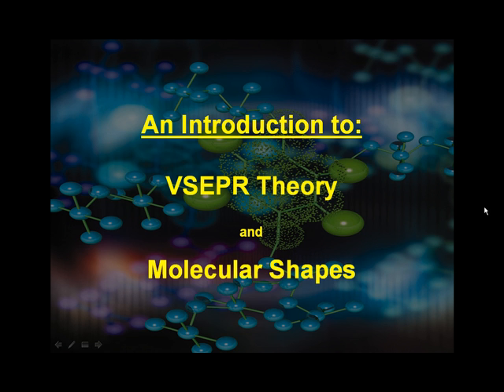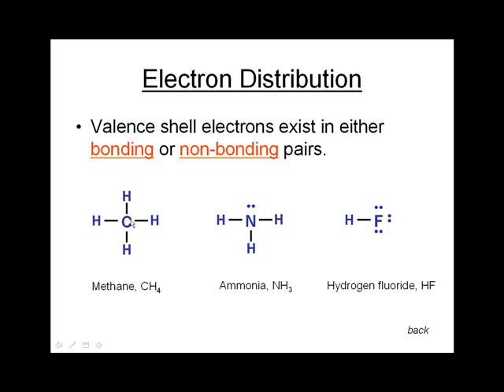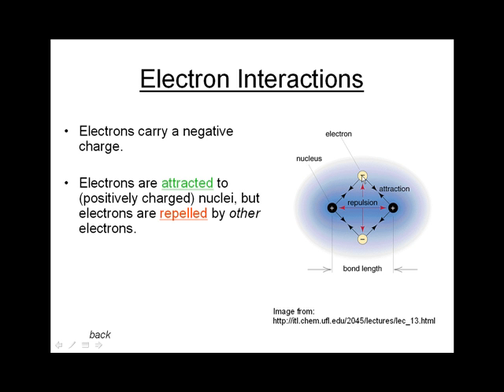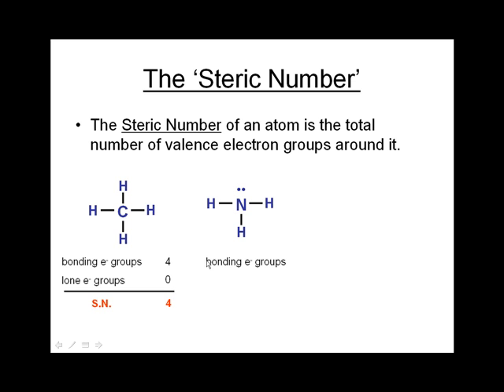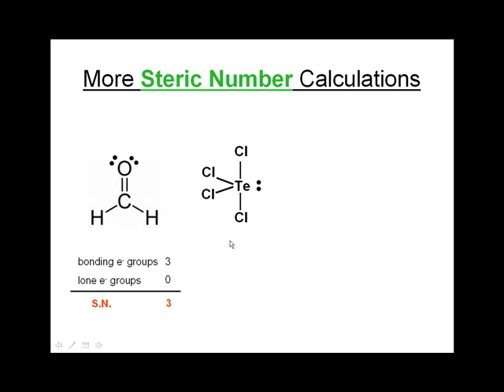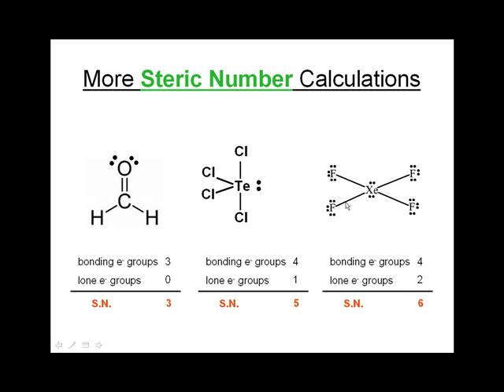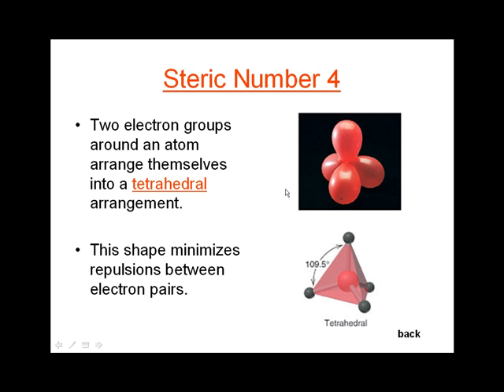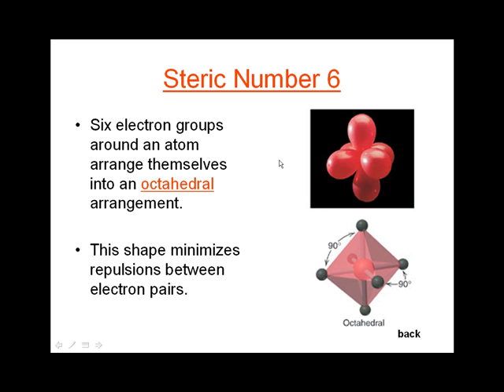VSEPR theory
I provide an introduction to VSEPR theory, to help students of general chemistry learn about the theoretical ideas that underlie molecular geometries.